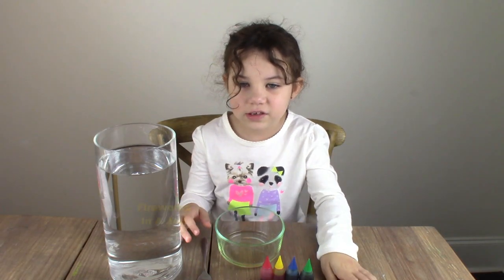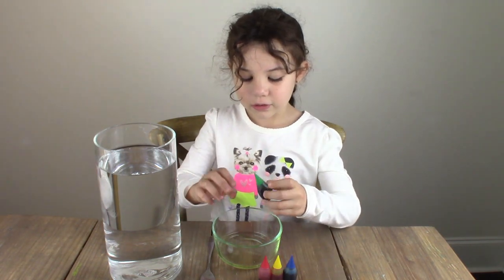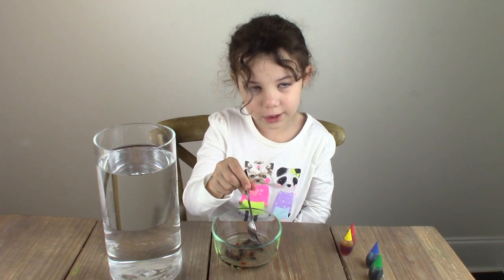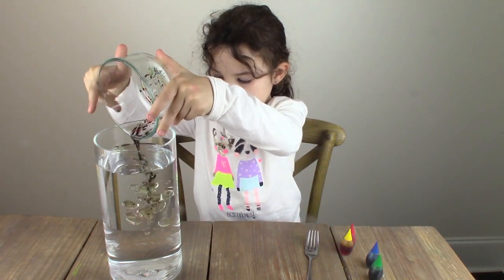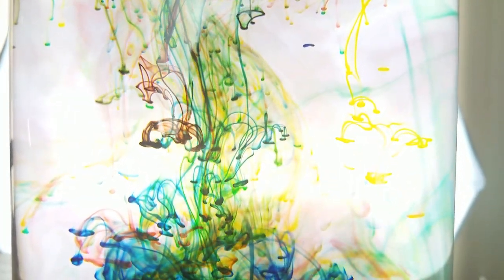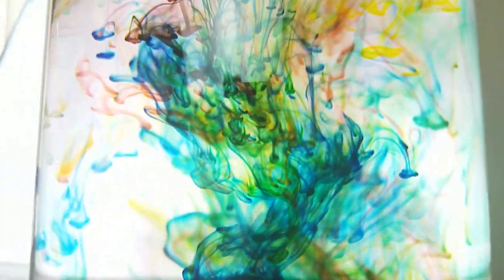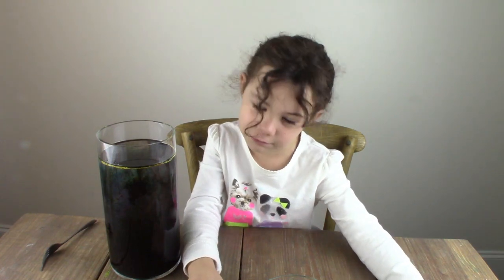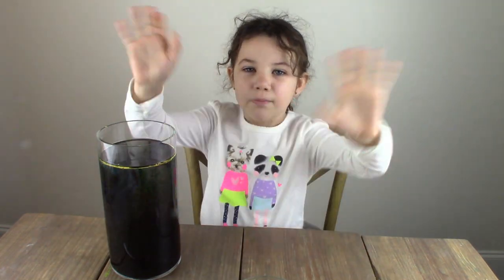Science Experiments for Kids Projects DIY Fireworks How to Make Fireworks in a Jar The Science Kid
A super fun and easy science experiment science project for kids - DIY Fireworks in a jar! It is fun and easy. How to make fireworks in a jar. Only a few ingredients needed to get started. The fireworks last a long time and are beautiful! Its a super easy project for kids to do!

This is how to say 'science experiments' in other languages:

विज्ञान प्रयोग, wetenschappelijke experimenten,
experimentos científicos,
科学实验,
科学実験

And science projects in other languages is:
विज्ञान परियोजनाओं,
Proyectos científicos,
科学项目,